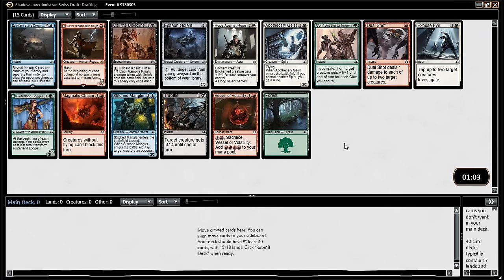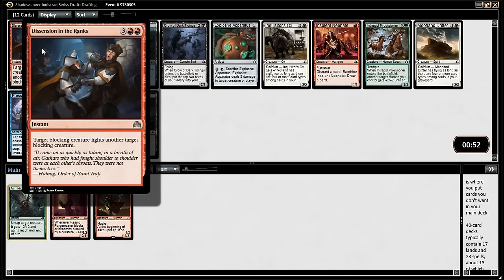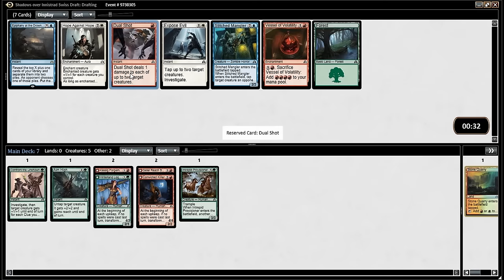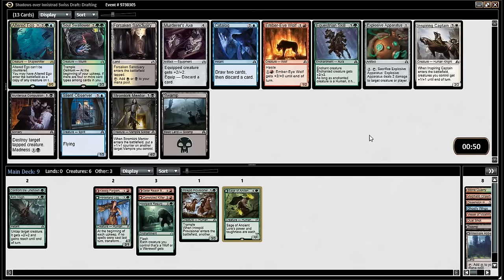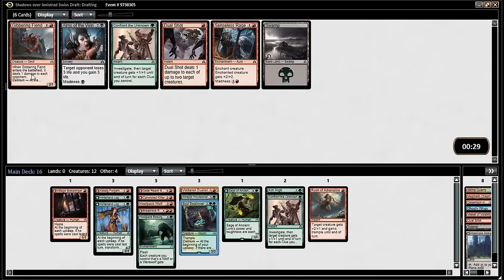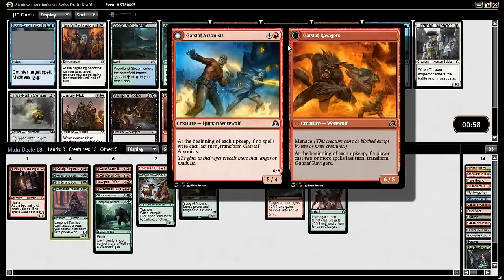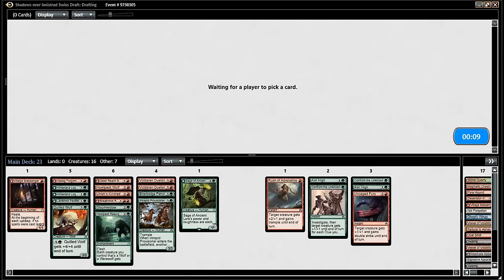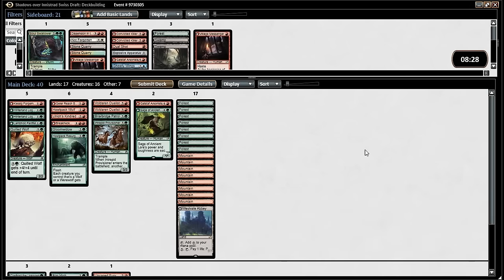INSANE Werewolf Deck - SOI Draft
All merch is sold at cost, we just want you guys to have access to it!